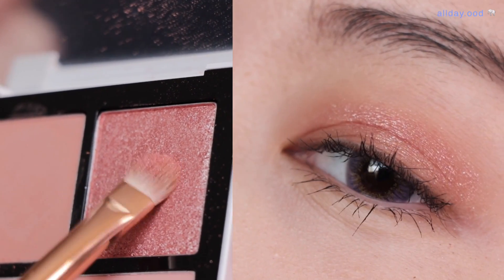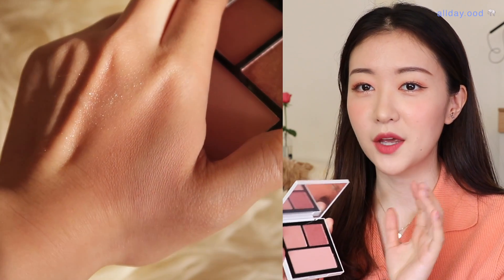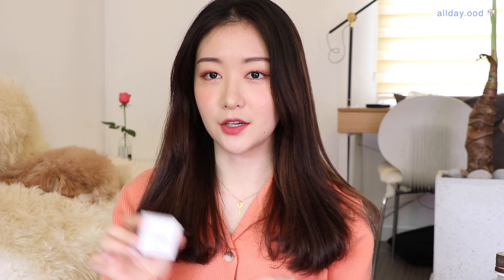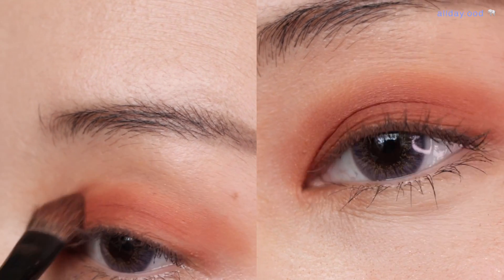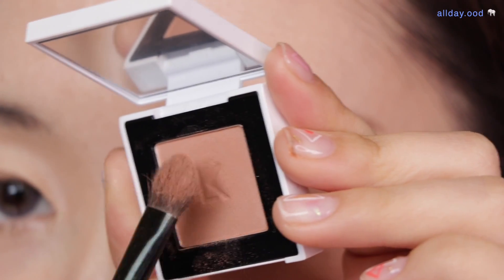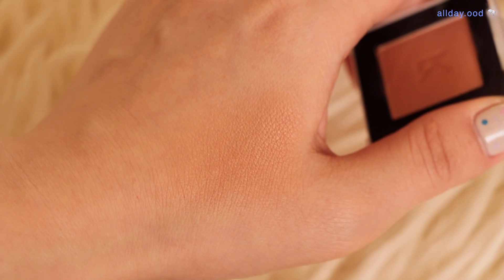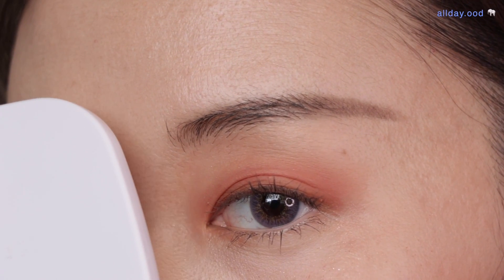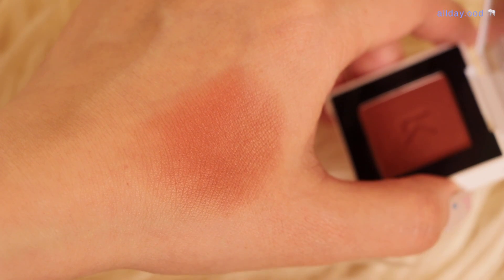🌷감성 가득한 브랜드 ☾LAKA 라카☽ 색조 제품들 리뷰 / Ood 오드🌷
요즘 제가 꽂힌 브랜드 라카 제품들을 리뷰해봤어요!
갬성갬성한 브랜드고 다 예뻐서 이렇게 영상을 가지고 왔숩니다

☾사용한제품☽

LAKA JUST ENERGY
LAKA JUST LOVE
LAKA JUST GLAM

LAKA JUST EYESHADOW
LAKA JUST EYESHADOW
LAKA JUST EYESHADOW
LAKA JUST EYESHADOW
LAKA JUST EYESHADOW

LAKA JUST EYESHADOW
LAKA JUST EYESHADOW
LAKA JUST EYESHADOW
LAKA JUST EYESHADOW

👗LOOK

코랄 니트 가디건 - 스타일난다 (클래식칼라 무드 PK가디건 오렌지)
목걸이 - 딥브로우